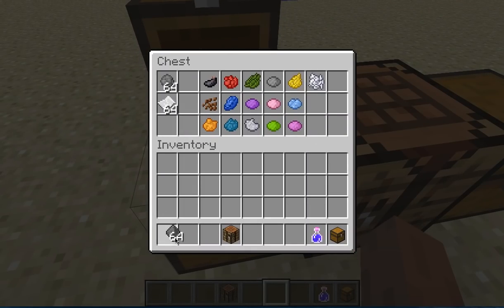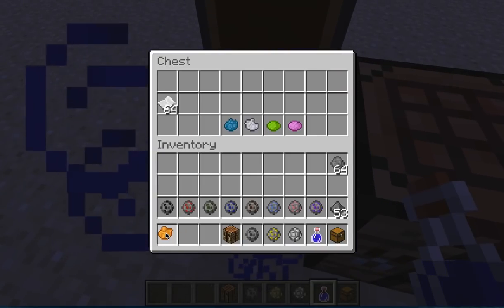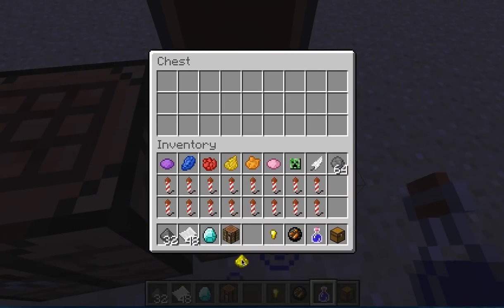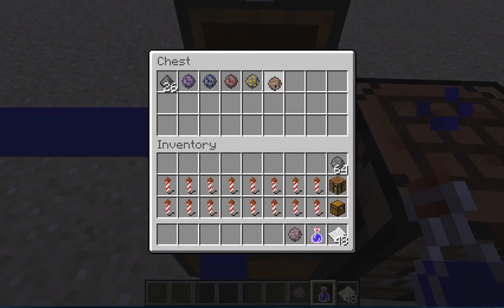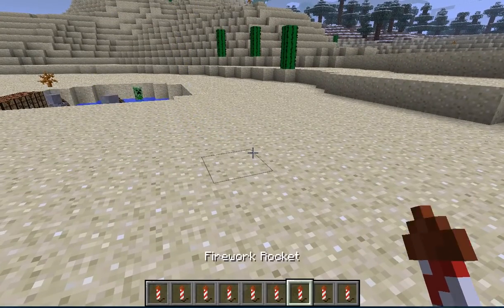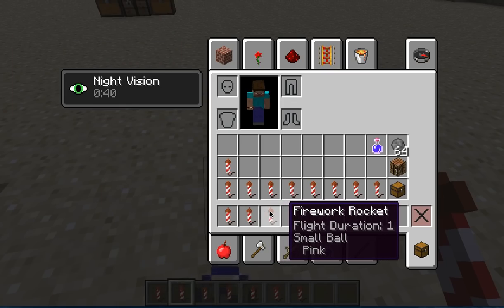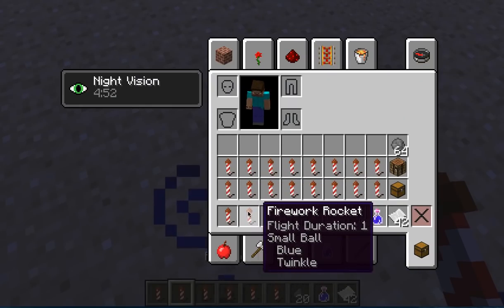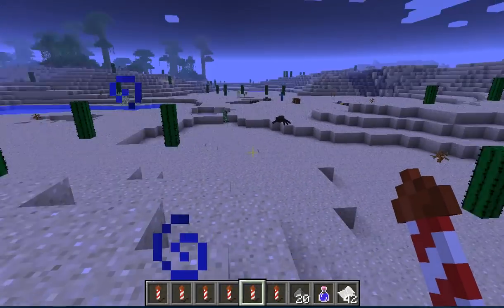Minecraft - How to Make Fireworks [A KID FRIENDLY SHOWCASE]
This is a KID FRIENDLY showcase by Miles.  I'm 8.  There's no bad words.

In this one, I show you how to make Fireworks.